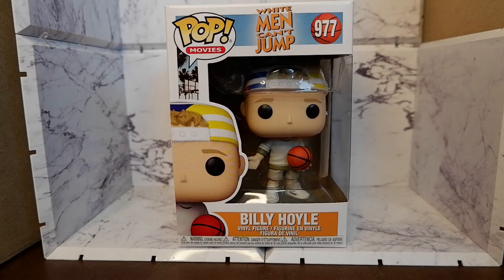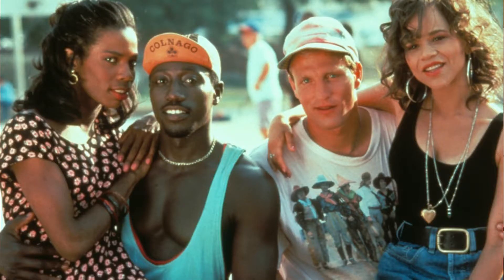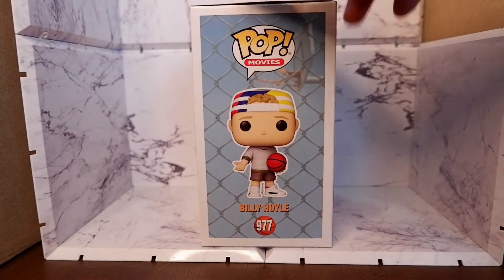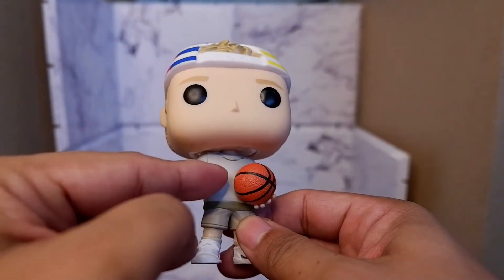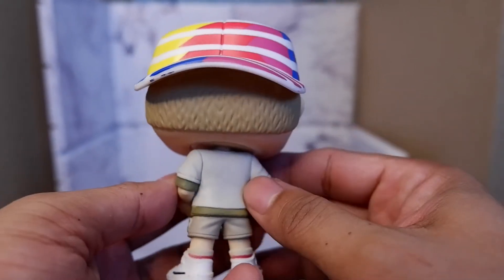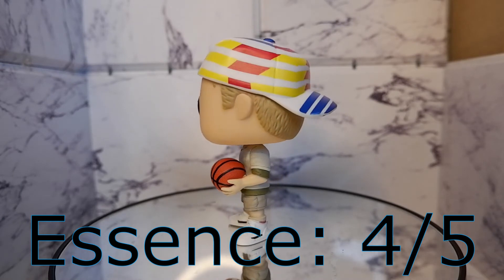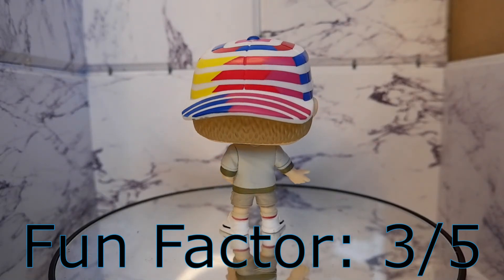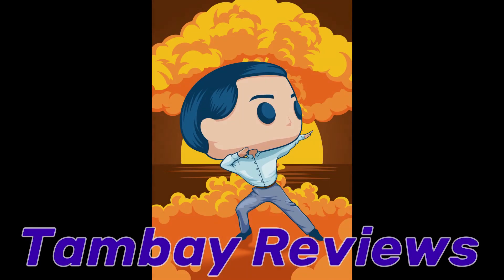Billy Hoyle Funko Pop Review (White Men Can't Jump) #977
Woody Harrelson's character in White Men Can't Jump gets reviewed.